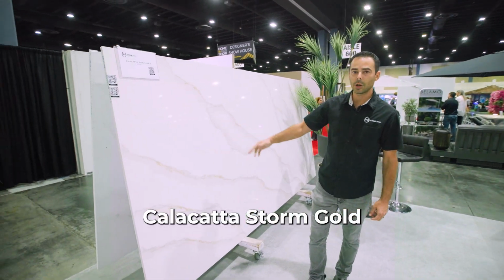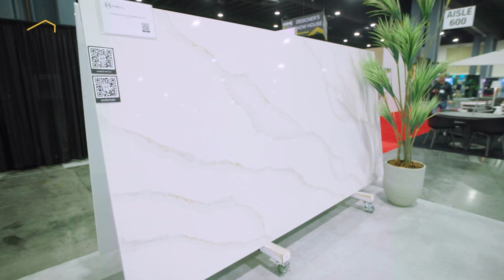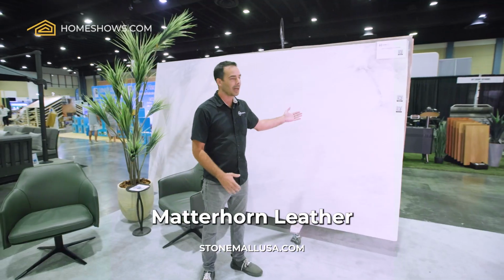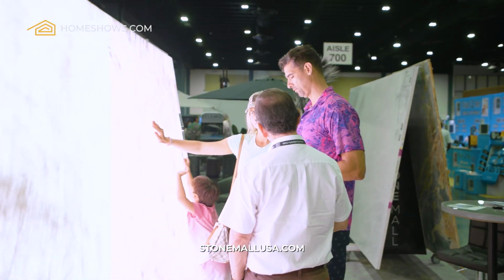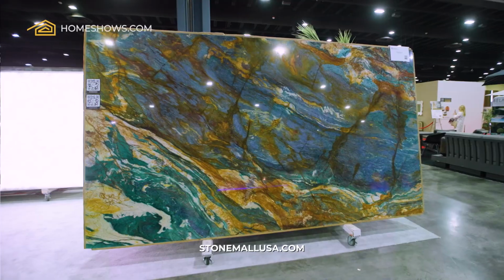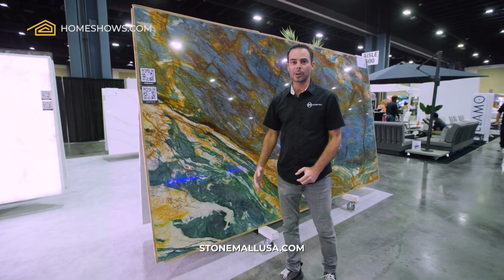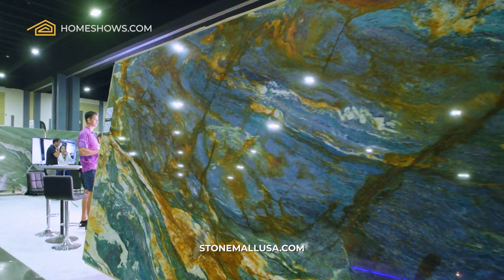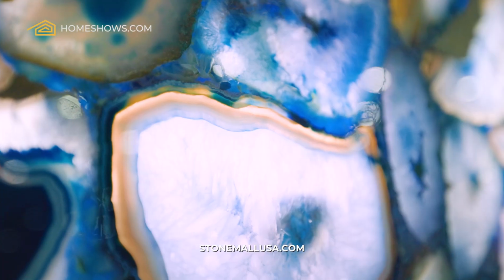Don't Buy Stone Slabs Before Watching This! ❌ 💎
Dive into a world of stone with Stone Mall USA! ✨

Whether you're a homeowner designing your dream space, a fabricator crafting masterpieces, or a property manager seeking top-quality materials, Stone Mall offers a stunning selection to fit your vision and budget. Explore a vast collection of natural and man-made stones, each whispering a unique story of the Earth. From the timeless elegance of marble to the captivating beauty of granite, Stone Mall celebrates the wonders of the natural world, right at your fingertips.

0:00 Meet Fred, Co-Founder of StoneMall USA
0:13 Matterhorn Leather Slab
0:21 Cristalo Slab
0:32 Quartzite Slab
0:44 Agatha Blue Semi-Precious Slab
0:57 Come Check Us Out!

StoneMall USA is your dedicated wholesaler and distributor, offering an extensive range of premium natural and artificial stones. Learn more about them here!

The Home Design and Remodeling Show is recognized to be the largest Home Show in Florida and most trusted platform for homeowners, interior designers, architects, builders, realtors, and all industry trendsetters by experiencing our website, Home Design Magazine, Shop The Pros online resource, Video Content, and one of our EXPOS at one of three locations including Miami, Fort Lauderdale, and Palm Beach.